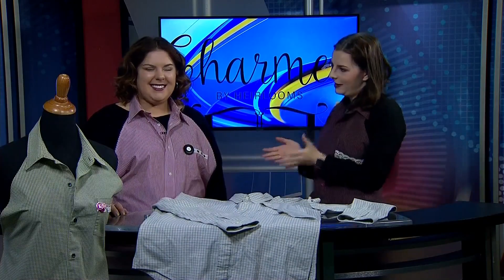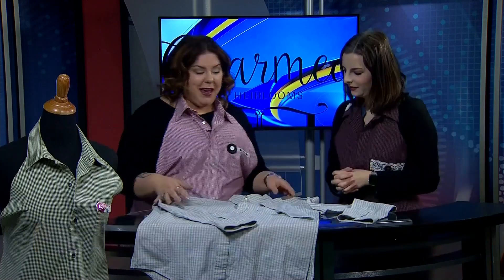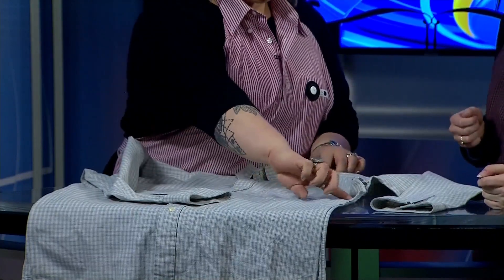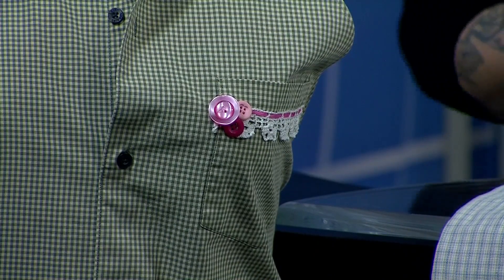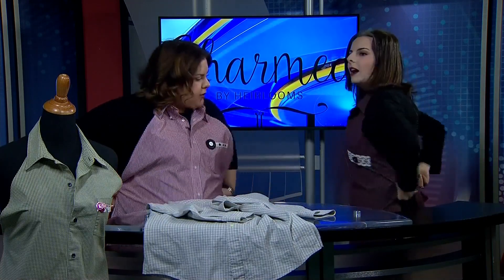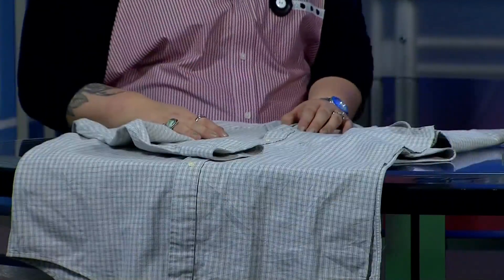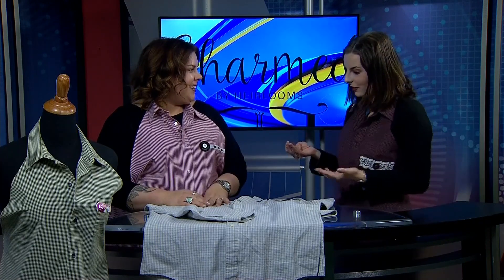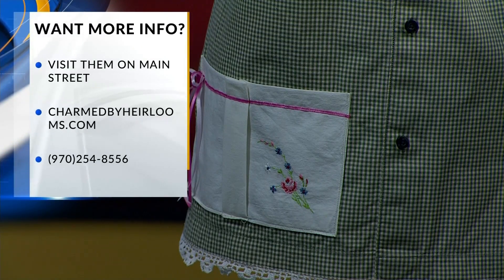CHARMED BY HEIRLOOMS INTERVIEW 12/19/2019